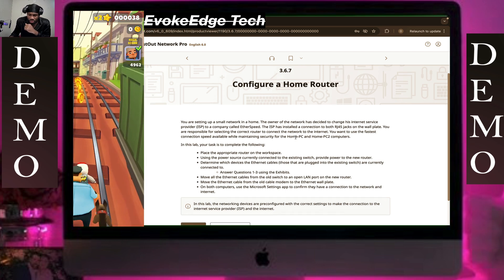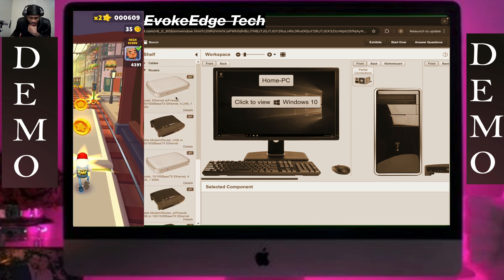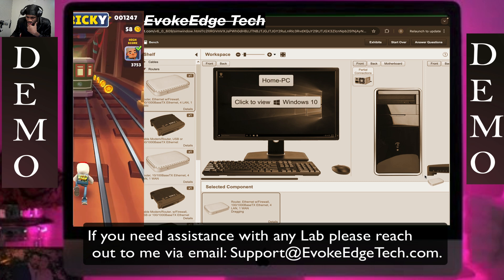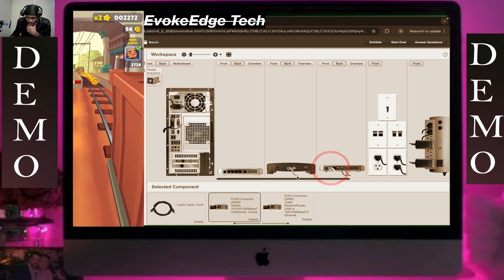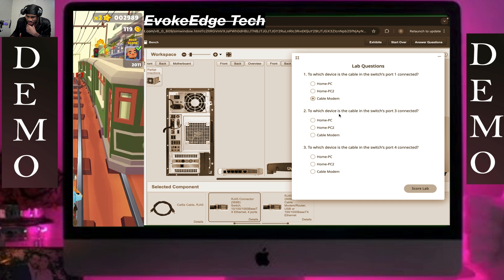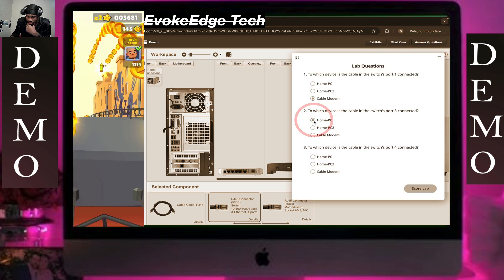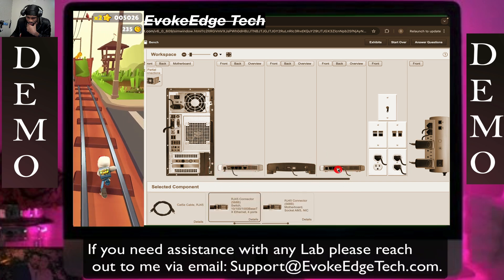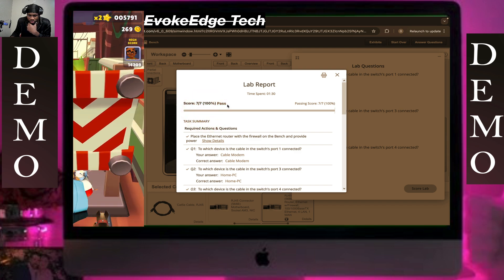TestOut LabSim: Configure a Home Router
You are setting up a small network in a home. The owner of the network has decided to change his internet service provider (ISP) to a company called EtherSpeed. The ISP has installed a connection to both RJ45 jacks on the wall plate. You are responsible for selecting the correct router to connect the network to the internet. You want to use the fastest connection speed available while maintaining security for the Home-PC and Home-PC2 computers.

In this lab, your task is to complete the following: